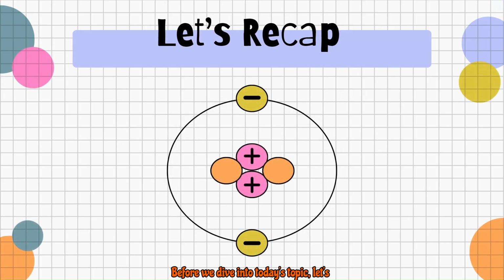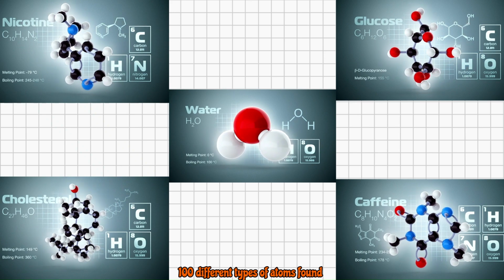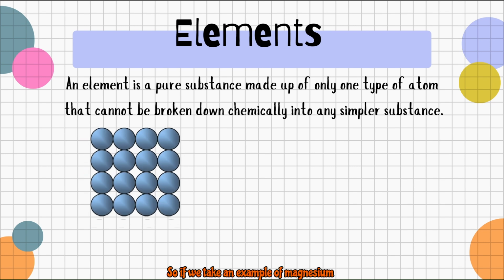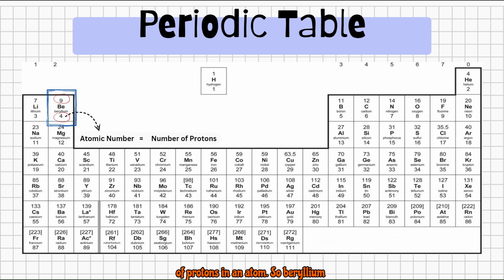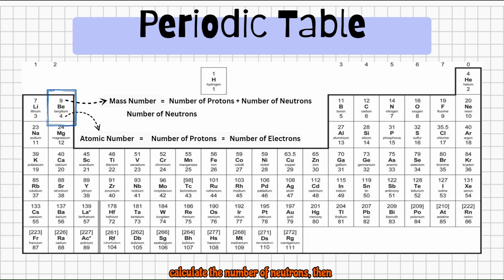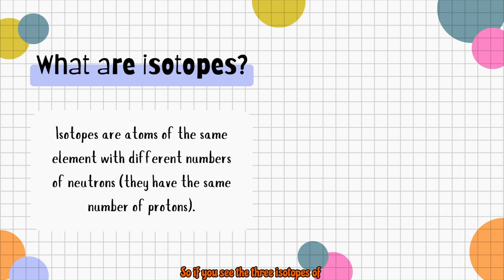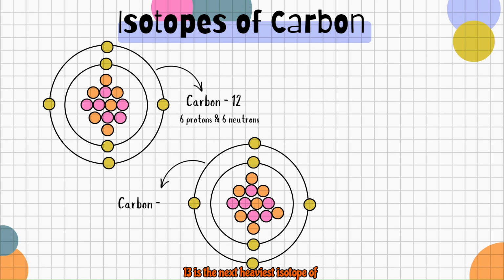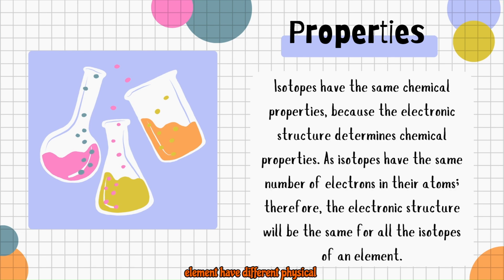GCSE Chemistry - Elements, Atomic number, Mass number & Isotopes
Learn the key concepts of elements, atomic mass, mass number, and isotopes in this quick and clear chemistry tutorial! I'll explain the difference between atomic mass and mass number, how to calculate them, and what isotopes are, with easy-to-understand examples.